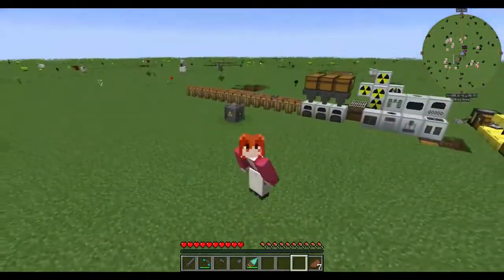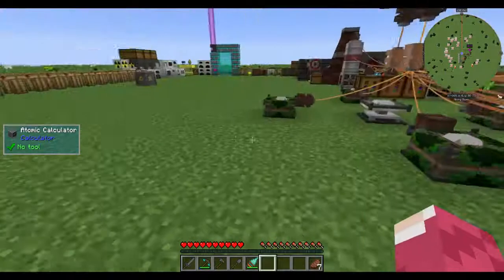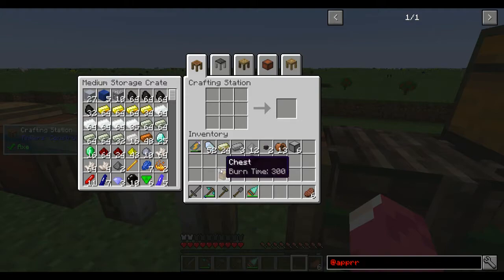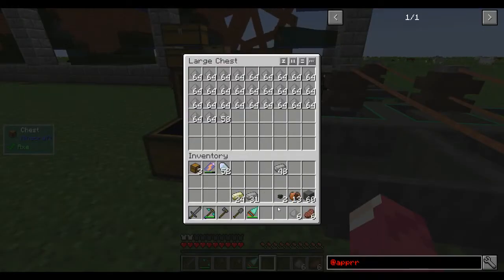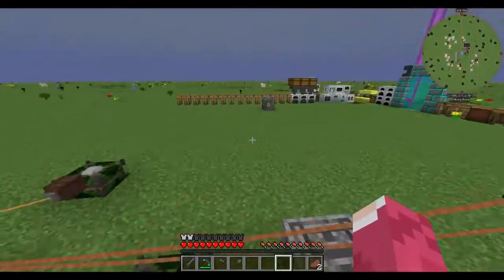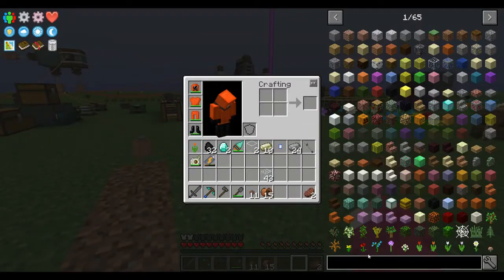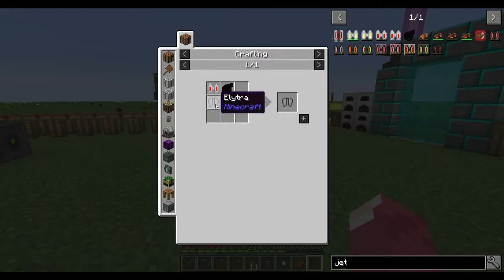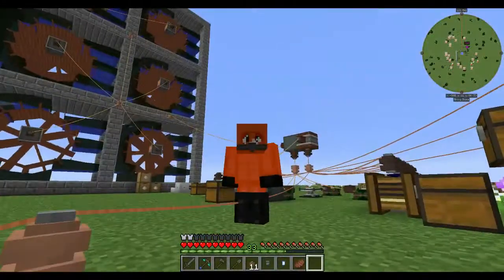Age Of Engineering Episode 12 - Empowering Age - Storage Chamber (Modded Minecraft)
Age of Engineering is expert progressive type modpack full of tech and hard grinding mods.I hope you enjoy it.

Today we the storage chamber for the calculator mod circuit.